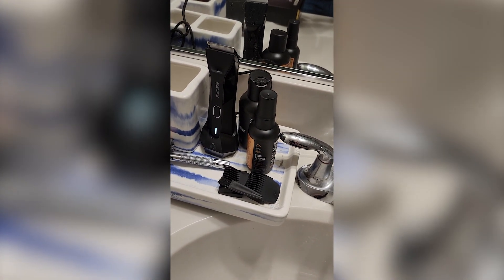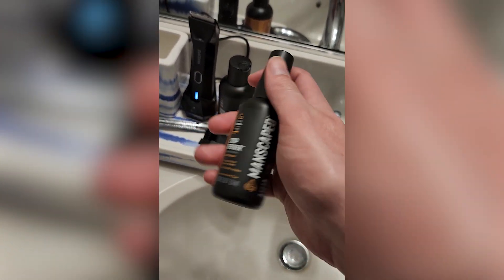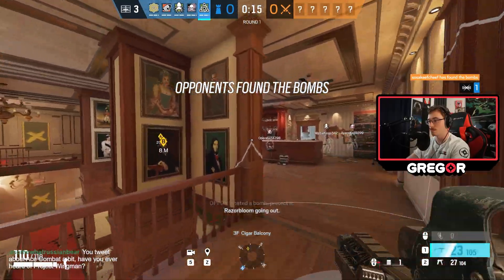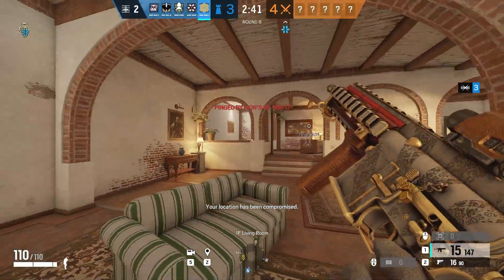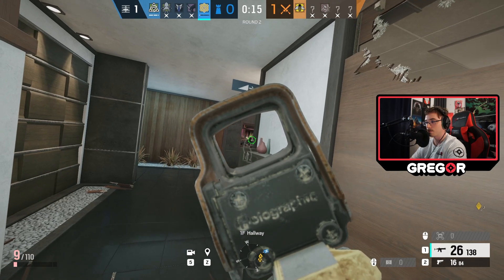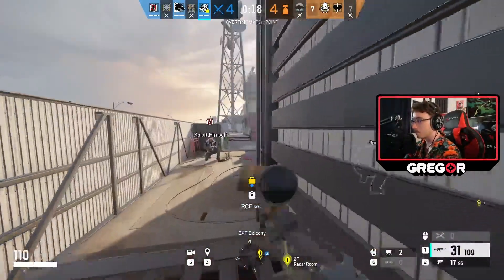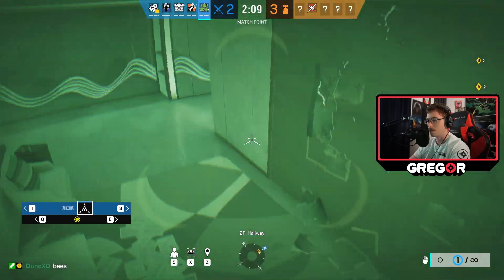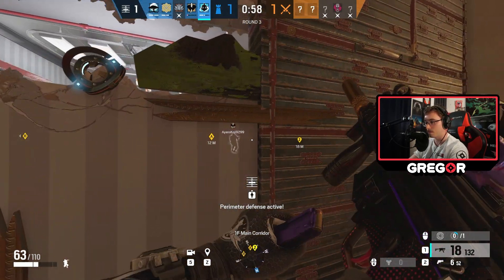BUYING AN OPERATOR FOR RAINBOW SIX SIEGE - Tips for the New Player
If you don't who to buy in Rainbow Six Siege, watch this.

🖥 COMPUTER SPECIFICATIONS 🖥
Camera: Sony alpha 6000
Mic: Audio Technica AT4050
Mixer: Yamaha MG10XU
CPU: Intel Core i7-10700K
VIDEO CARD: RTX 2070 Super
RAM: 16GB DDR4
Keyboard: Logitech G915 TKL
Mouse: Logitech G Pro Wireless